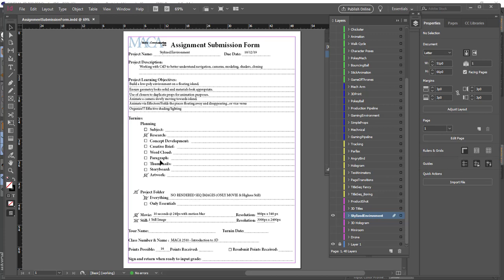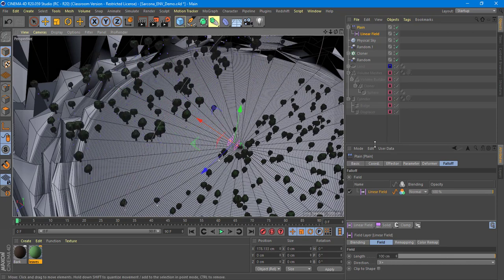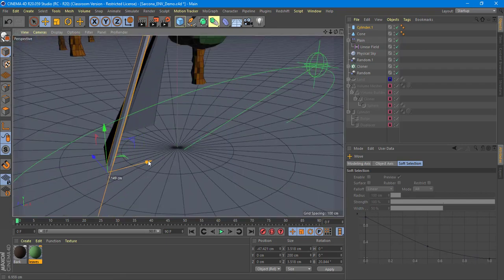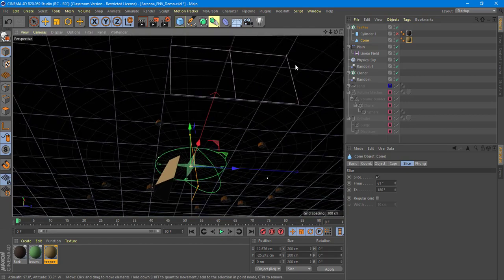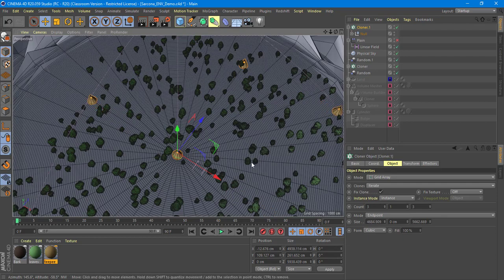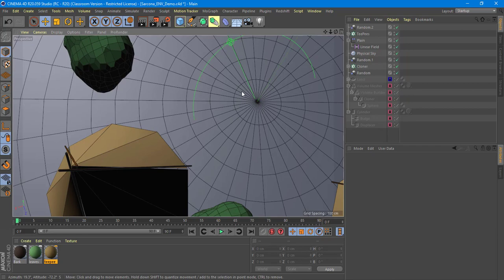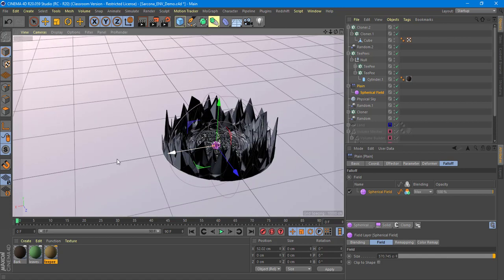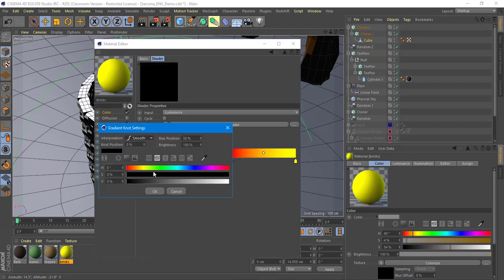2510 Environment Building 02 - Fall 2019